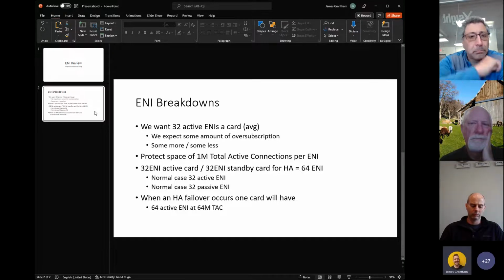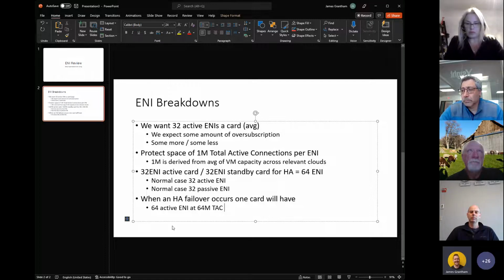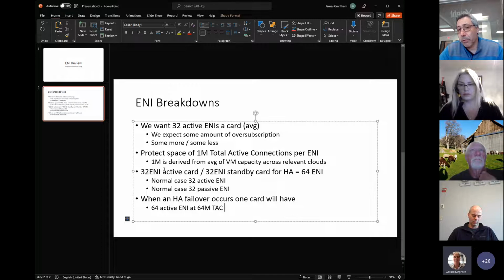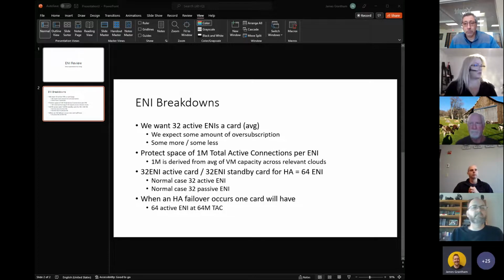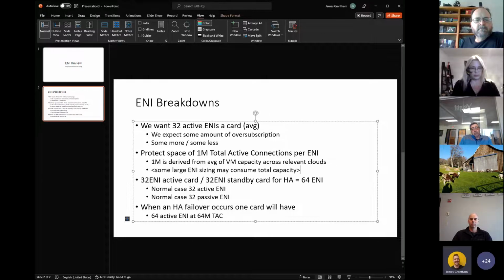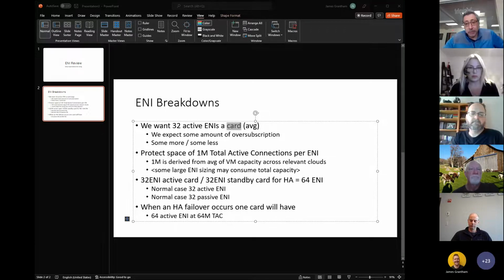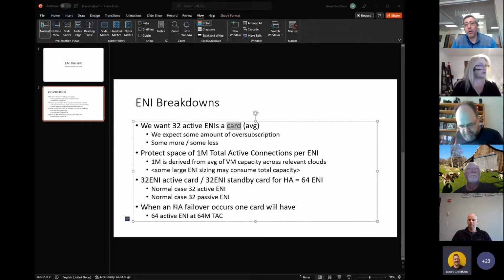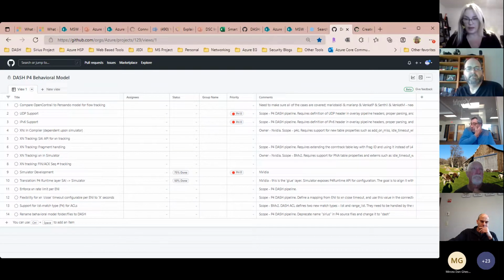DASH Workgroup Community Meeting 20220323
March 23, 2022 Community Call